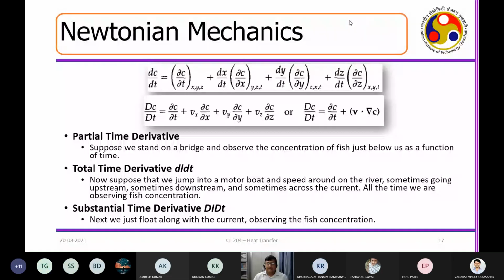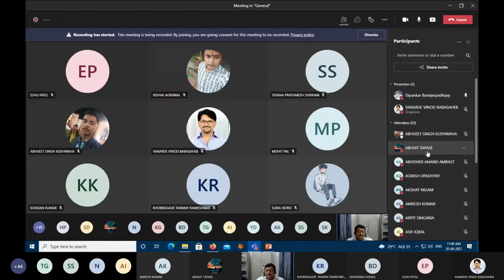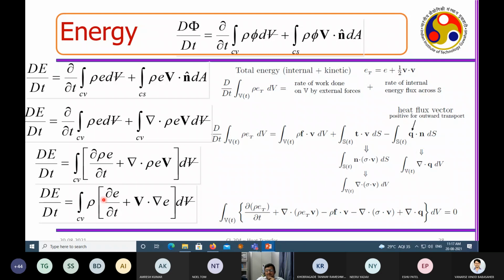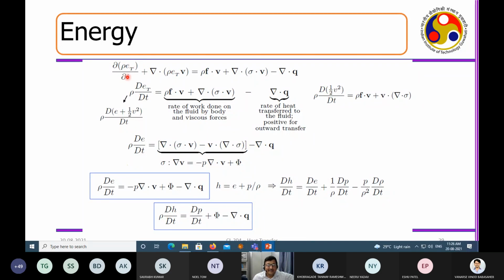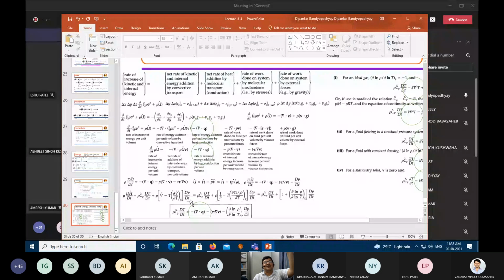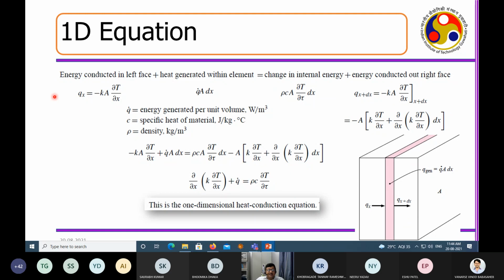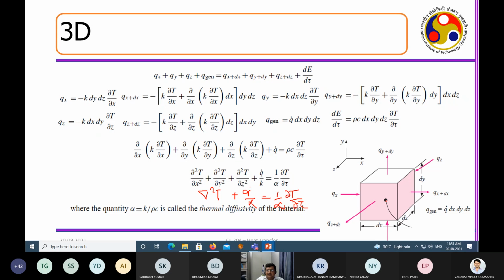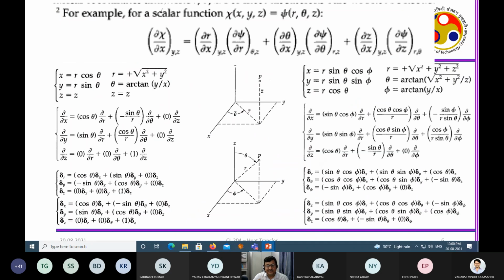Lec7_HT_Friday_Class 2021